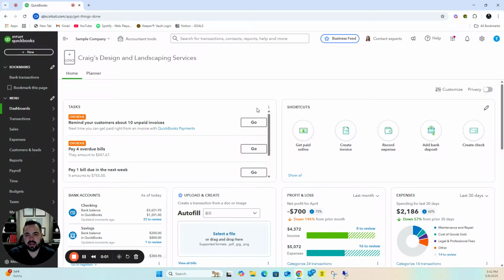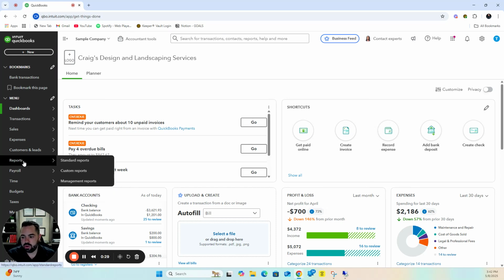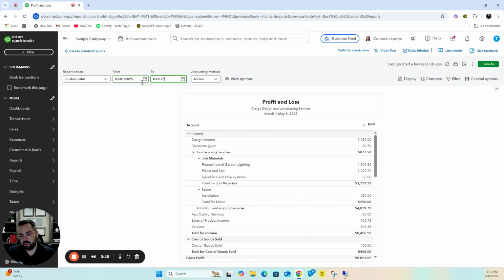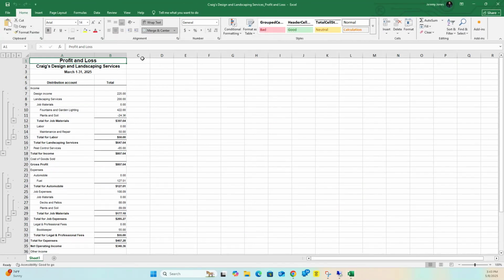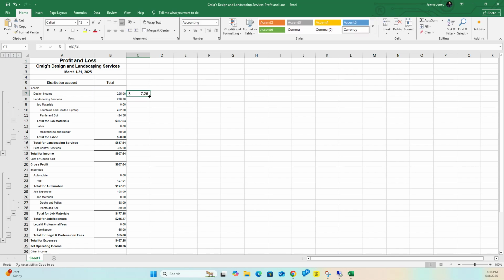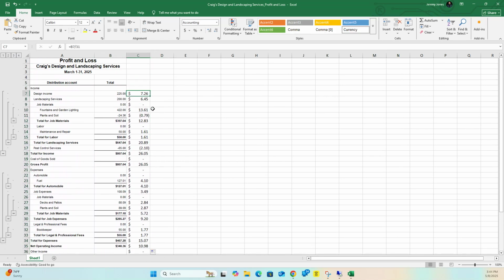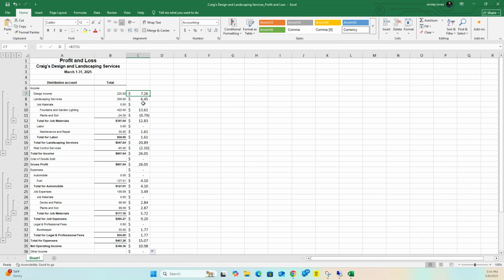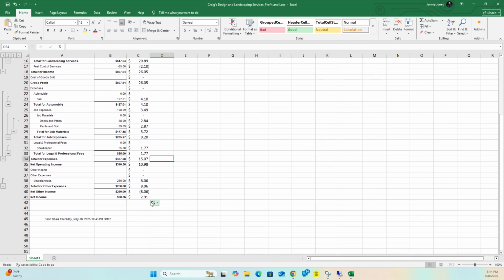Daily Overhead Average Cost Report - QuickBooks Online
BOOK A MEETING - FREE ONE-ON-ONE

MONTHLY ACCOUNTING starting at $595/mo.

QuickBooks Online - Save up to 30% for 6 months

I am a Tax Expert with over 20 years of experience, I specialize in providing Tax-Ready Bookkeeping for general and specialty contractor businesses, such as GC's, plumbers, electricians, excavators, and more! I have consulted and strategized with hundreds of small business owners.